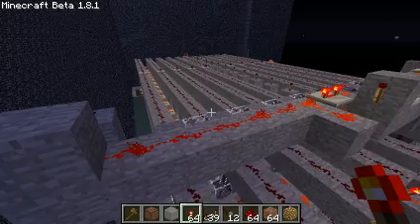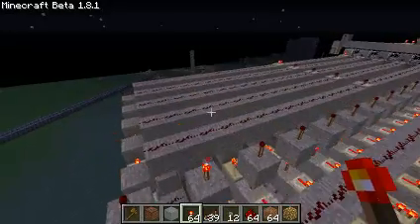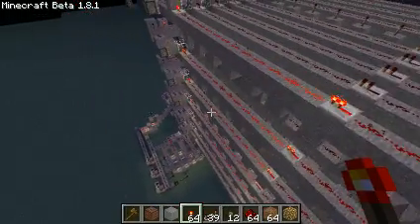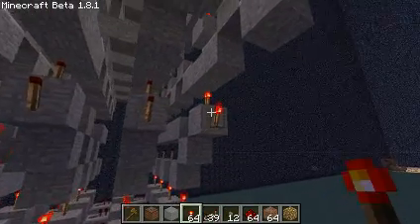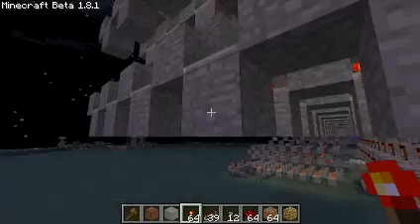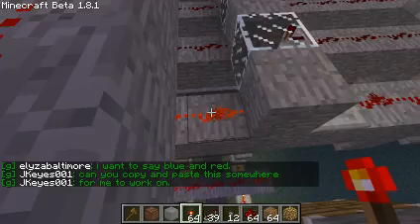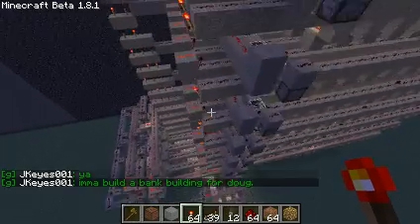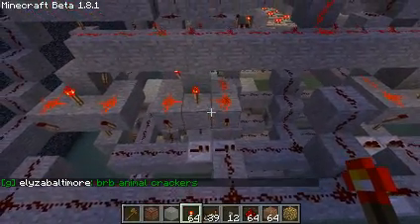Minecraft Mega Build Lock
This is a 7 digit order specific combination lock that stores up to 15 different discreet combinations.
The large structure is the memory that stores 1050 bits of data for the separate combinations.